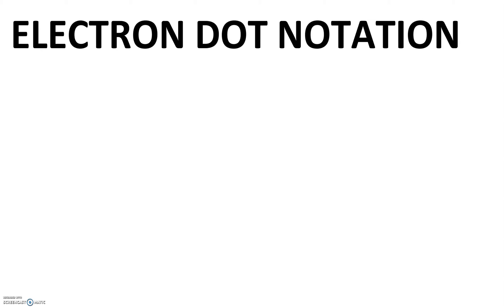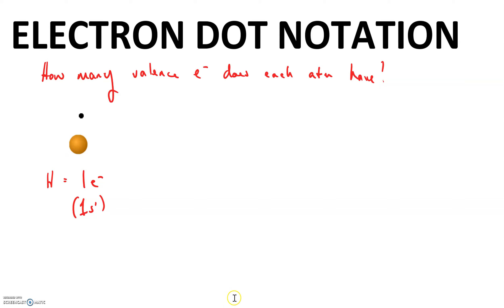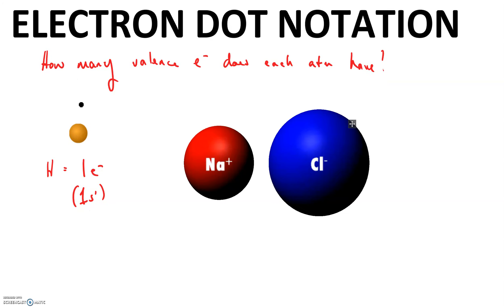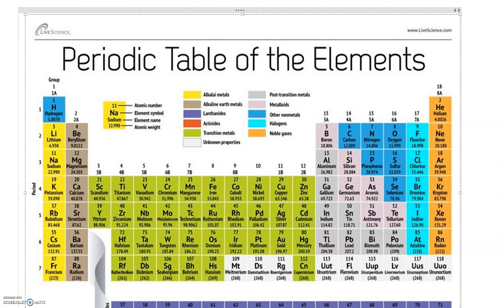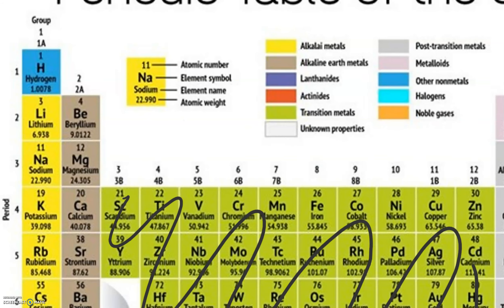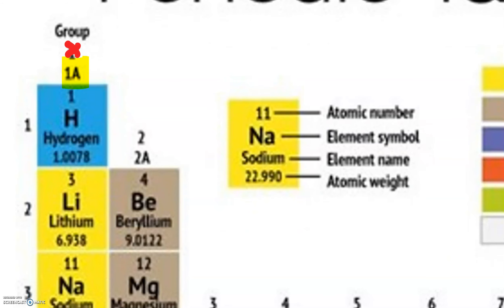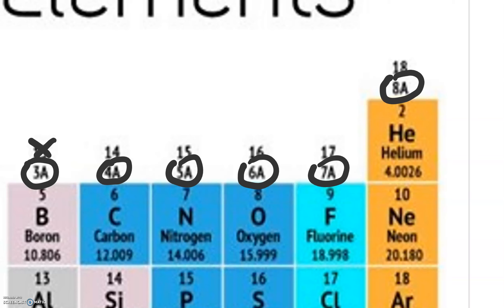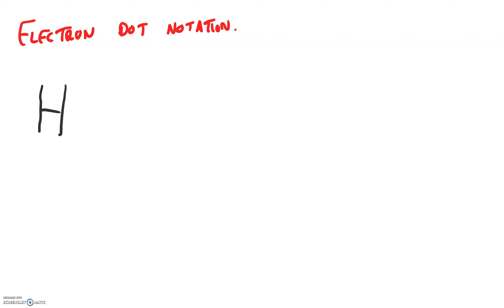Electron Dot Notation